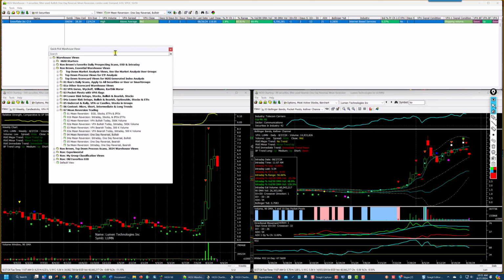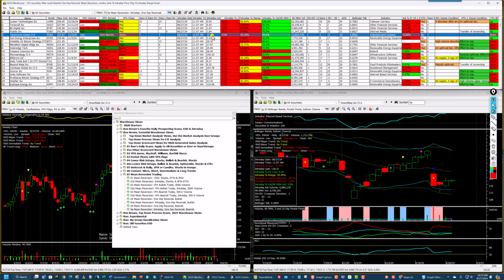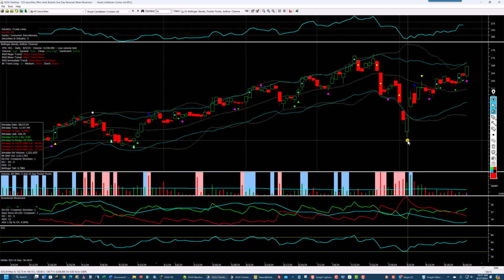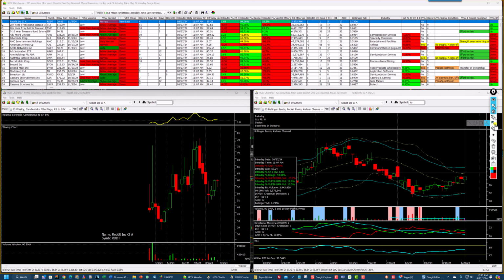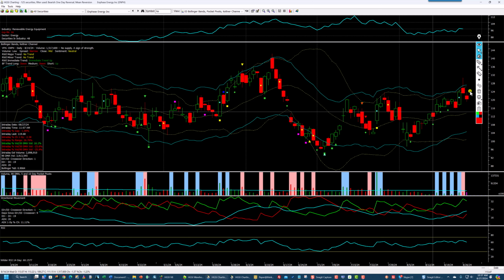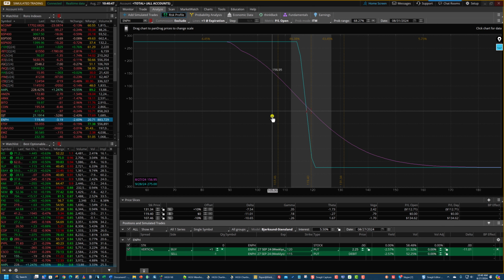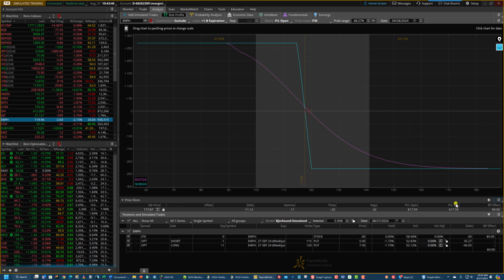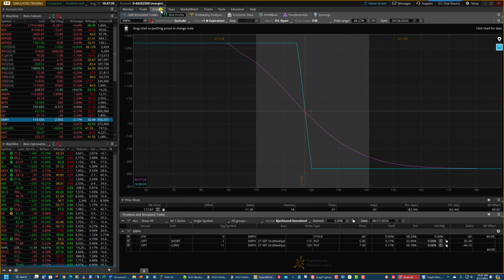02 One Day Reversals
These scans spot potential one day reversals on optionable stocks and ETFs.